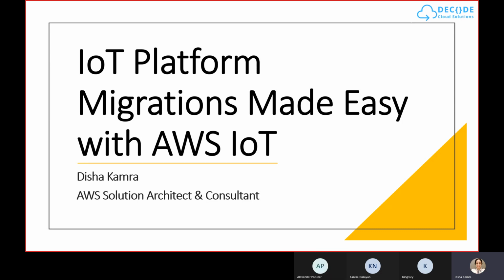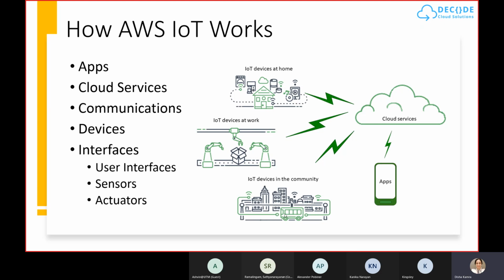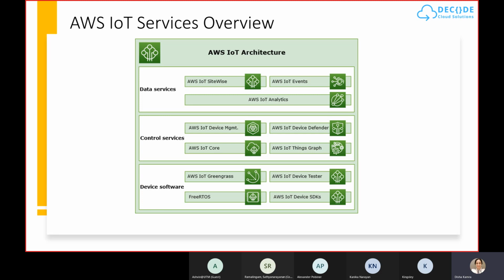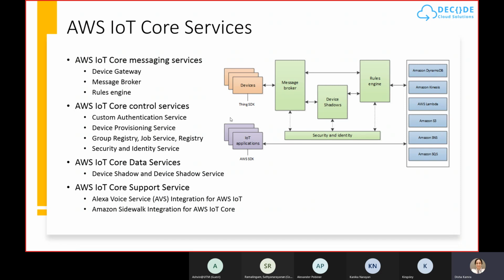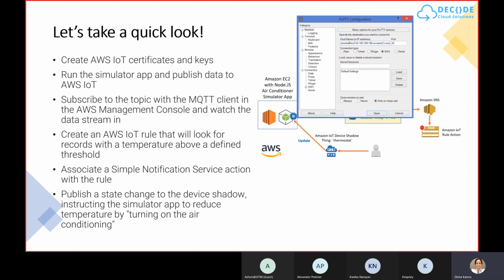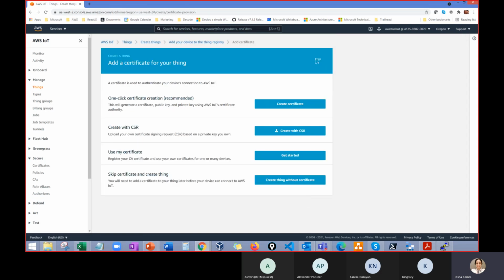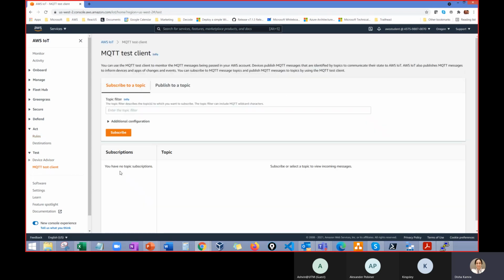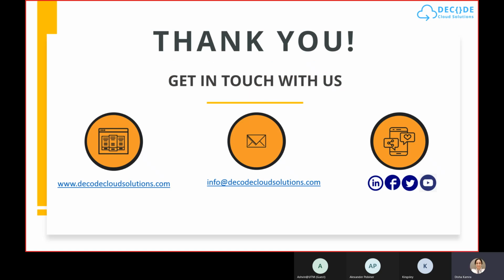FREE Webinar: IoT Platform Migrations Made Easy with AWS IoT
The technology landscape and IoT ecosystem continue to evolve rapidly. Customers have new opportunities and decisions to make as they explore ways to improve and optimize their connected device architecture and platform for managing IoT devices. Customers are finding the choices that were made at the beginning of their IoT platform journey may not be the same choices they would make today. They may have built their own IoT platform infrastructure or are relying on a third-party IoT platform that is expensive, difficult to manage, or isn’t performing at scale. As their fleet of connected devices continues to expand, so does the complexity of building and maintaining a legacy IoT platform, which can raise operational costs and often impacts their ability to drive innovation at the pace their users expect. Additionally, they run the risk of unforeseen scaling issues which can make it difficult to grow from thousands to millions of connected devices. This tech talk will help customers understand the benefits of migrating their connected devices and IoT platforms to AWS IoT, how they can quickly and easily plan and execute a migration strategy, and showcase a case study on successfully migrated to AWS IoT Core and FreeRTOS for their WEMO smart home automation products.

Offerings of this session cover:
1. Overview of AWS IoT and how it works
2. Common challenges of connected device platforms
3. Common IoT Platform Migration Services
4. Overview of AWS IoT services and AWS IoT Core Services
5. DEMO on IoT Device sending sensor data and sending back the instruction.
6. Benefits of Building with AWS IoT
7. An IoT Platform Migration Journey